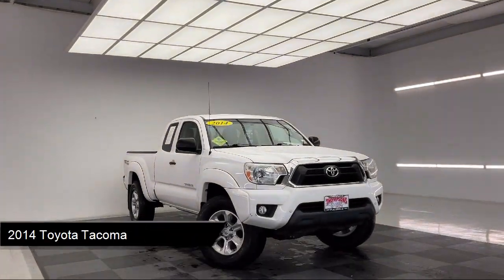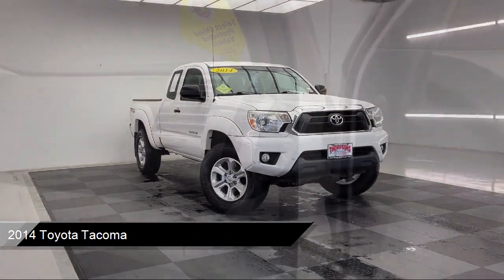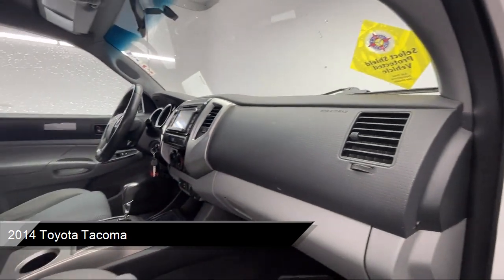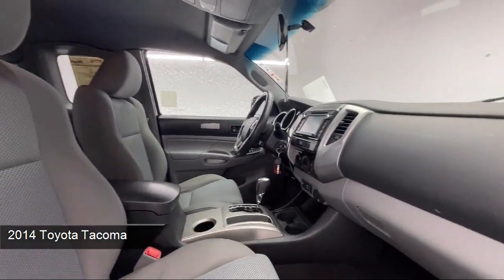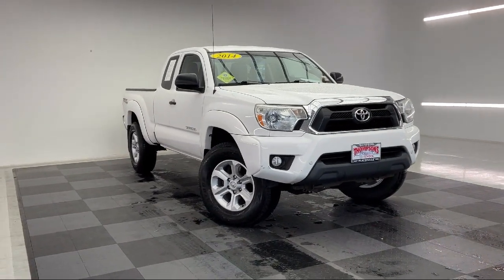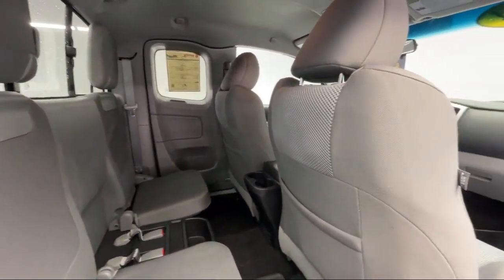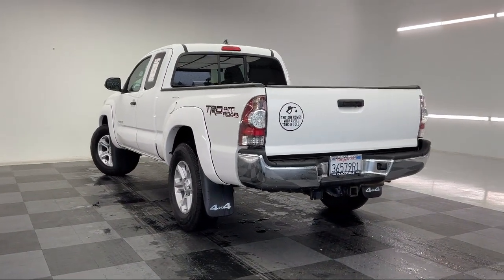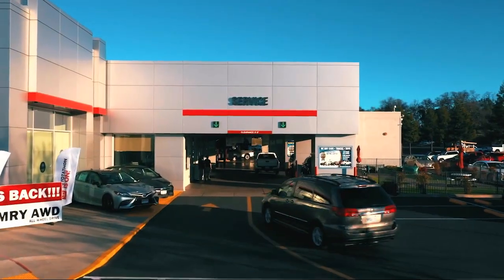2014 Toyota Tacoma Placerville Cameron park Shingle springs El dorado hills Jackson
2014 Toyota Tacoma Stock Number: TK16245 Vin:5TFUU4EN4EX099700.

Thompsons Toyota
140 Forni Road